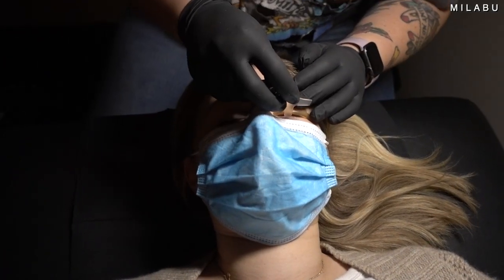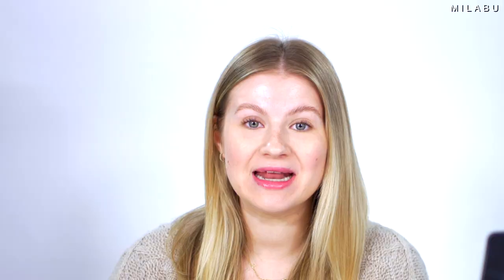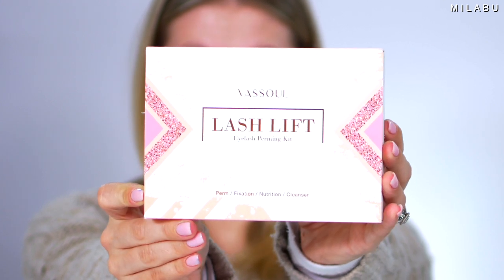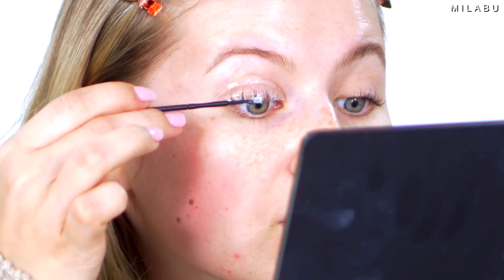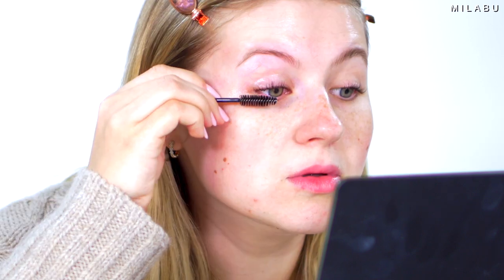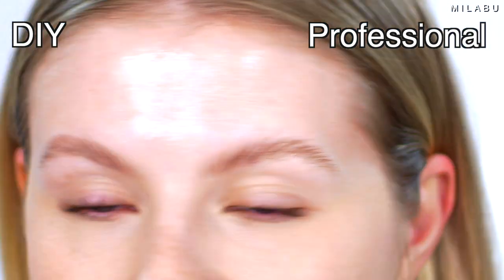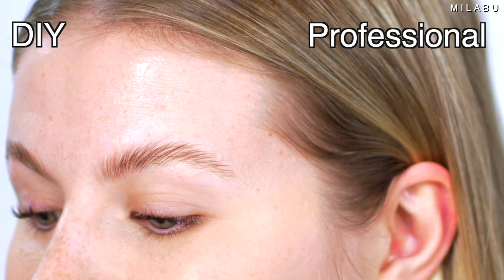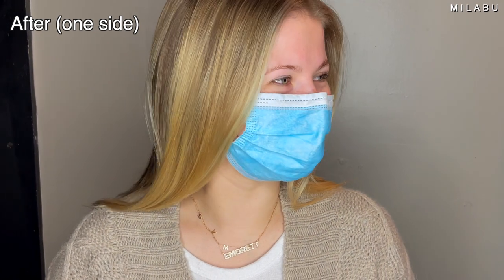Pro vs DIY Lash Lift & Tint!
I finally got the chance to get my eyelashes and eyebrows permed and laminated by a professional technician. But, I had a strange request where I only wanted one side done, because I wanted to lift and laminate my eyelashes and eyebrows on the other side to compare eyelash lift and eyebrow lamination procedure and results. I did flip some of the shots JUST IN THE INTRODUCTION to see if you would notice and tell which side is professional vs DIY.

*Eyebrow Lamination Kit (used the same kit as lash lift without the glue)
*Eyelash Tint

XO,
Milabu

Love, Milabu